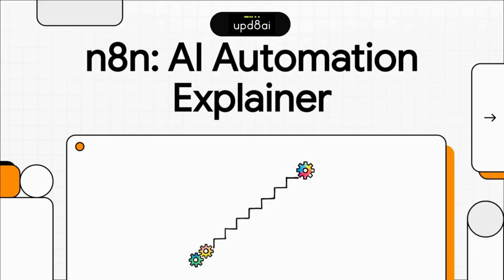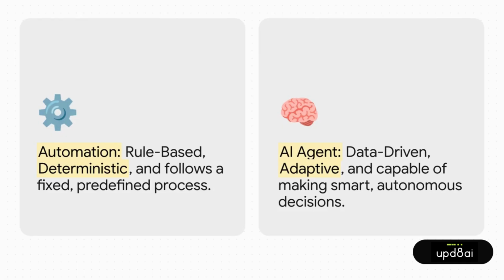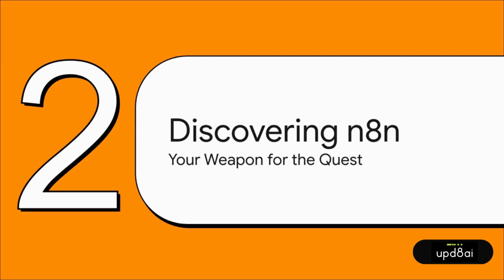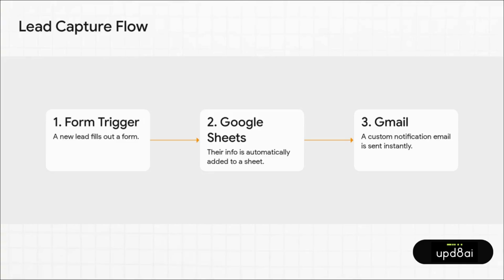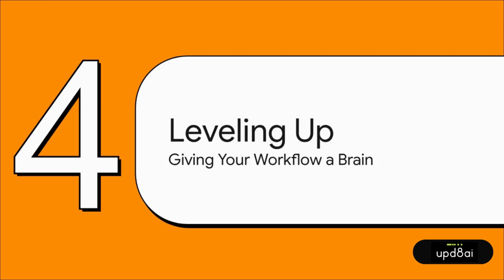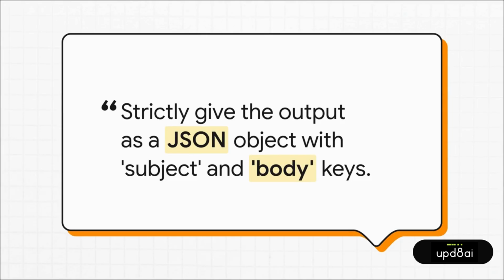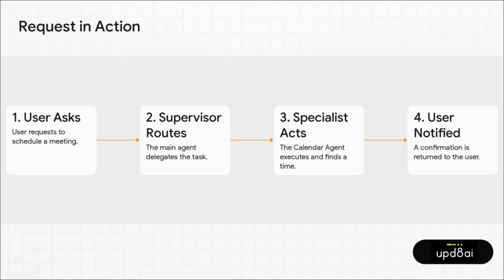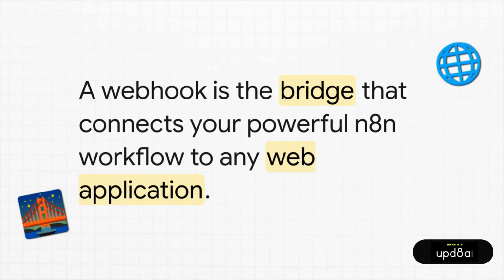n8n AI Automation: Build an Agent That Saves You 10+ Hours/Week | Automate with No Code Tools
Discover the ultimate guide to workflow automation with n8n and Make.com in this in-depth video tutorial, perfect for beginners and experts alike seeking to streamline business processes, integrate apps seamlessly, and boost productivity without coding. Dive into comparisons of n8n's open-source flexibility for custom workflows and Make.com's intuitive drag-and-drop interface for rapid automation setups, covering essential features like API integrations, data syncing, and task scheduling across popular tools such as Google Sheets, Slack, CRM systems, and email platforms. Whether you're automating marketing campaigns, e-commerce operations, or daily routines, learn proven strategies to save time, reduce errors, and scale your operations efficiently with these powerful no-code automation platforms.
Welcome to "Extensive AI in Life, Learning, AI Automation, Motivation & Growing in Life" – your go-to channel for blending human potential with cutting-edge tech. We deliver powerful quotes, actionable insights on AI in daily life, automation tools for success, motivational mindset shifts, and strategies for thriving in an AI-first world.
Whether you're automating your workflow, seeking inspiration for personal growth, or future-proofing your career, our shorts empower you to embrace innovation, cultivate a growth mindset, and achieve unstoppable success. From AI learning hacks to motivational stories of tech pioneers, we cover it all!

In today's fast-paced world, harnessing AI for success is the ultimate game-changer, empowering individuals to automate routines, accelerate learning, and achieve unprecedented personal growth. Imagine transforming your daily life with AI-driven tools that boost productivity, foster a resilient mindset, and unlock hidden potentials in career and entrepreneurship—whether through machine learning insights for smarter decisions or automation strategies that free up time for innovation and motivation. This channel dives deep into AI-compatible lifestyles, offering practical tips on integrating artificial intelligence into your journey toward triumph, from tech-savvy goal-setting to motivational stories of AI pioneers who redefined success in an ever-evolving digital landscape.

Our all-in-one partner for AI adoption, talent, and innovation. We empower businesses, academic institutions, and individuals to thrive in an AI-first world – become AI-compatible today!

"AI in daily life motivation" or "automation for personal growth

2025 topics like AI ethics, sustainable automation, and motivational AI reels. Added viral ones like ViralAI and MotivationReels based on current trends.